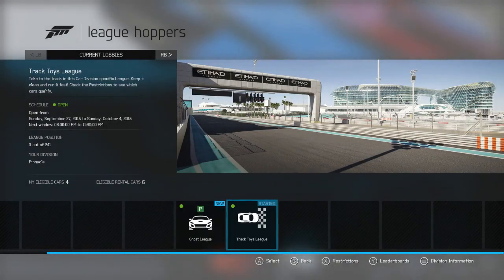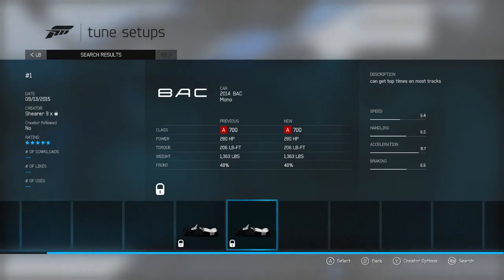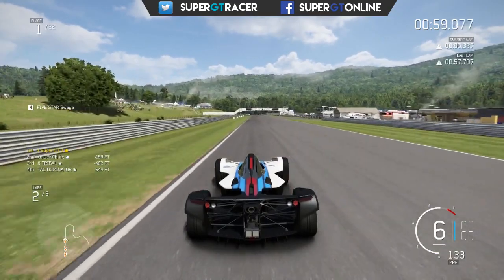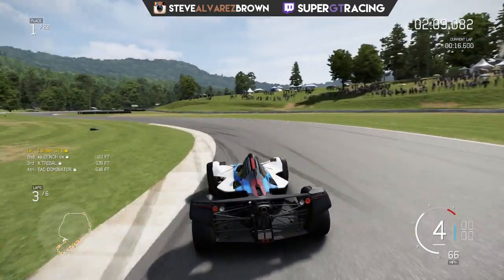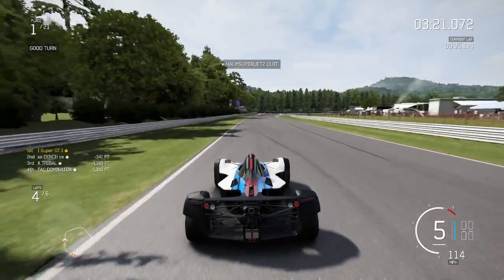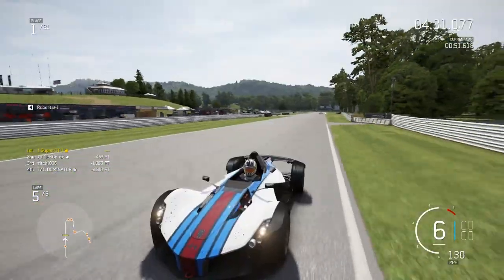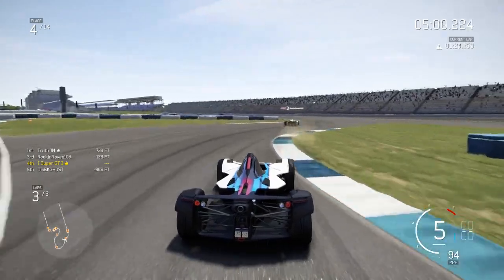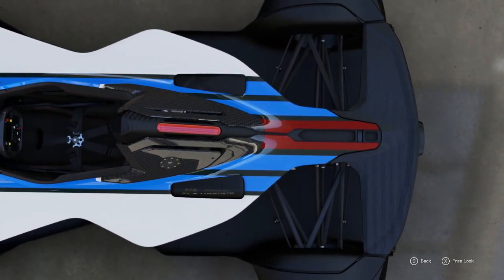Forza 6 BAC Mono - A Class Race Build (Online Gameplay)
Forza Motorsport 6 BAC Mono A Class Race Tune
Hey guy's! In today's video I show you how to get yourself a quick tune for the BAC Mono. This car is very good in the track toys league and of course for the normal A class lobbies.

My Setup:

PC:
►Case: NZXT Source 340
►Processor: Intel i5 4690k
►RAM: 8GB DDR3 HyperX Fury
►Motherboard: Z97-HD3 DDR3
►Graphics: AMD R9 380
►Fan: Corsair Hydro SS
►HD: Seagate 2TB Sata-III
►SSD: Samsung 120GB Sata-III
►Monitors: BenQ 22" LED (x2)

Outro Song
PANTyRAID – Sixteen & Free